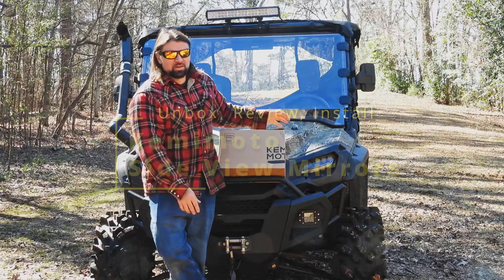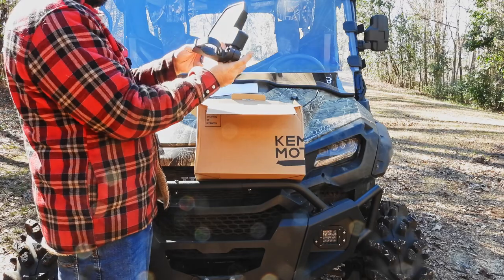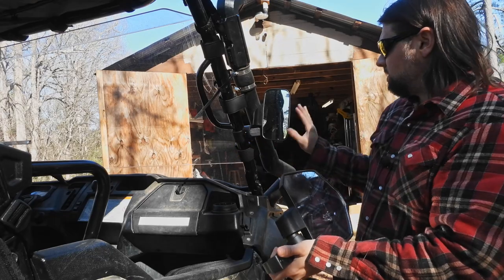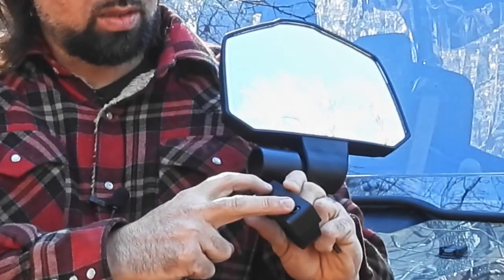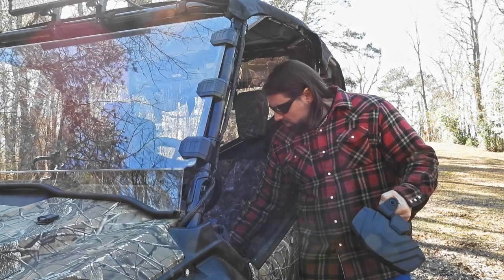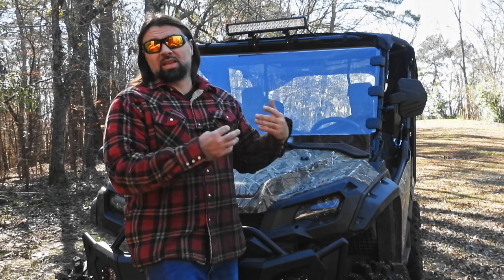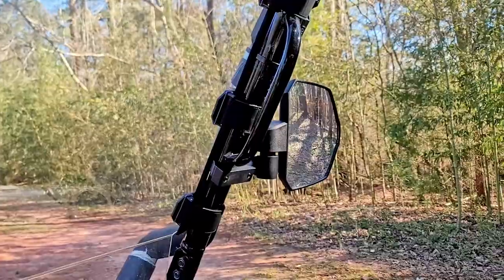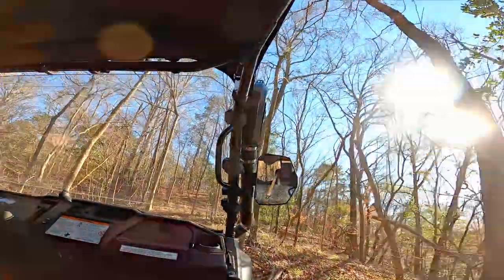Kemimoto Monkey Ear Side View Mirrors - Honda Pioneer 1000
Are you looking for a set of side view mirrors for your side by side? I check out the Kemimoto Monkey Ear side view mirrors today. Sit back and relax as I unbox, install, and review these. These mirrors have metal clamps and installed easily on my vehicle. They worked great with all my accessories, including the snorkel. Definitely worth checking out if you are in the market for mirrors!

Here's a link for the mirrors

And be sure to check out Kemimoto's website for their other accessories for your vehicle

0:00 - Intro
0:59 - Unboxing the Mirrors
2:15 - Checking out the Mirrors
3:48 - Installation
6:35 - Snorkel Compatibility
7:16 - Adjusting/Testing Mirror Visibility
7:41 - Offroad Test/Final Thoughts